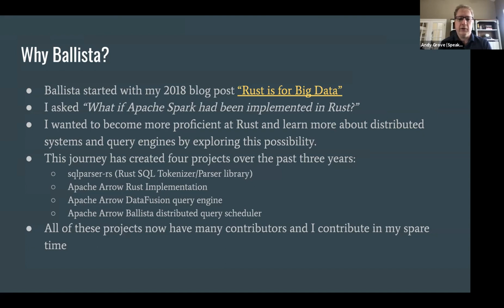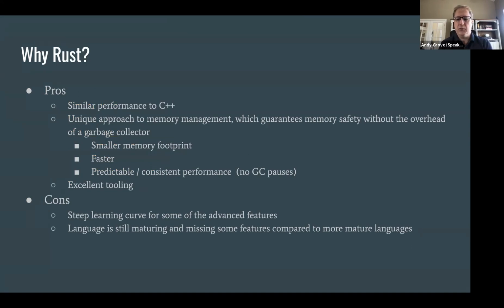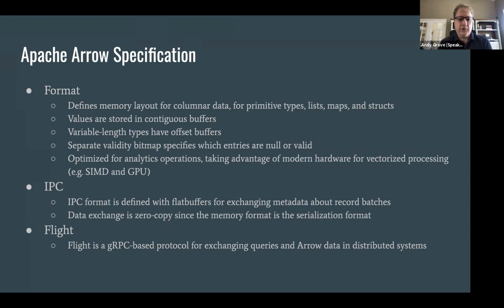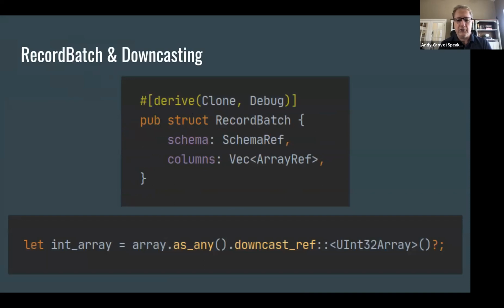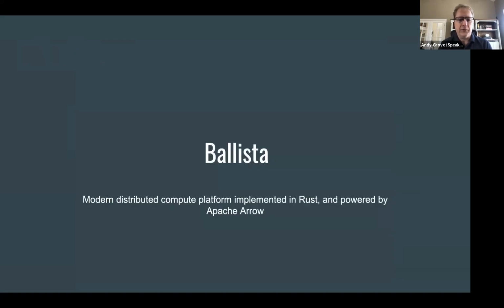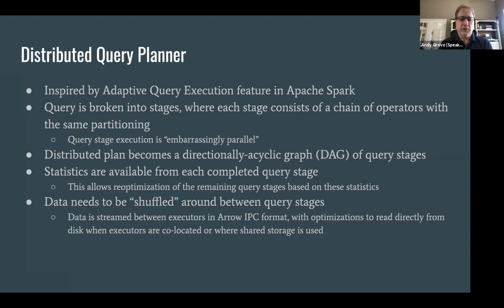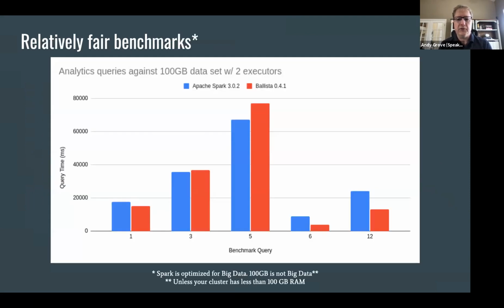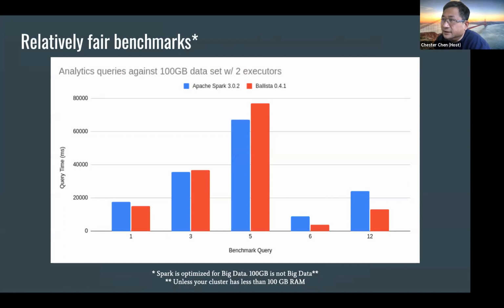SFBigAnalytics_20210512: Ballista- Distributed Compute with Apache Arrow and Rust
In this talk, Andy will give an overview of Apache Arrow, DataFusion, and Ballista, and how these components work together to deliver an Arrow-native distributed compute platform.

Speaker: Andy Grove
Andy Grove is Principal Distributed Systems Engineer at NVIDIA and a PMC member of Apache Arrow, where he donated the initial Rust implementation, the DataFusion query engine, and the Ballista distributed scheduler.